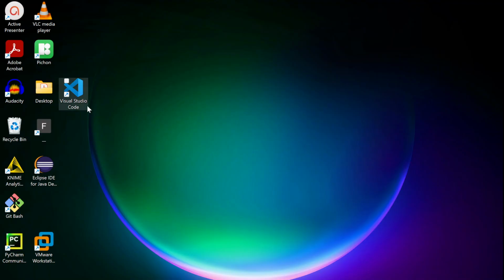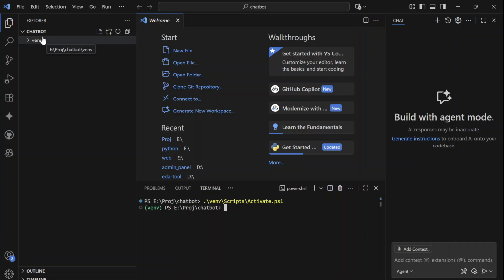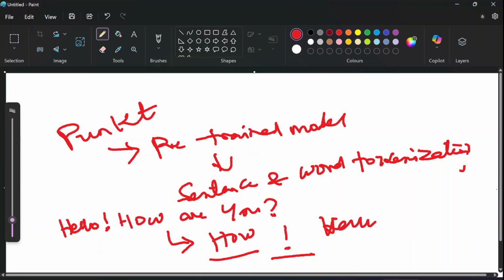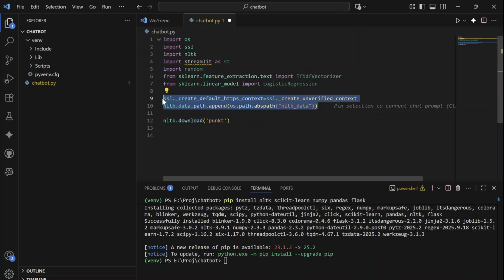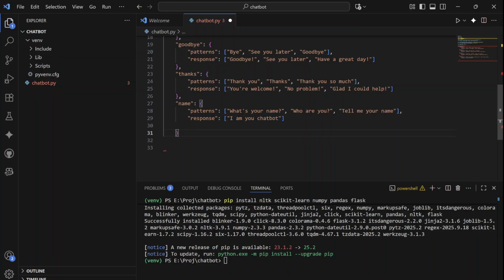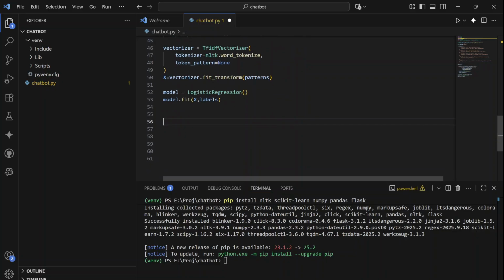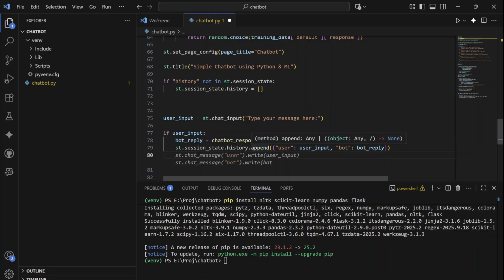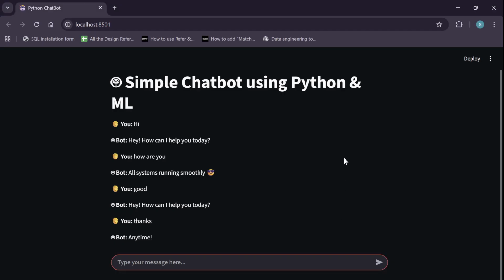Complete Chatbot Build: Python NLP Tutorial for Beginners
Build a functional Python chatbot using machine learning and Streamlit. Follow this guide to code a working interface in VS Code.

This tutorial provides a complete walkthrough for developers looking to integrate machine learning into a web interface. You will learn to set up your environment in Visual Studio Code, train a model, and deploy a responsive chatbot capable of handling user inputs like greetings, goodbyes, and thanks.

Whether you are new to AI or looking to refine your Python coding skills, this project offers a practical way to understand how model training connects to real-world deployment. By the end, you will have a fully operational web application running locally.

0:00 Setting Up Your Development Environment
1:38 Creating and Activating Virtual Environments
4:35 Installing Essential NLP Libraries
9:12 Structuring the Chatbot Python Script
13:17 Defining Training Data and Intents
23:08 Building the Streamlit Web Interface